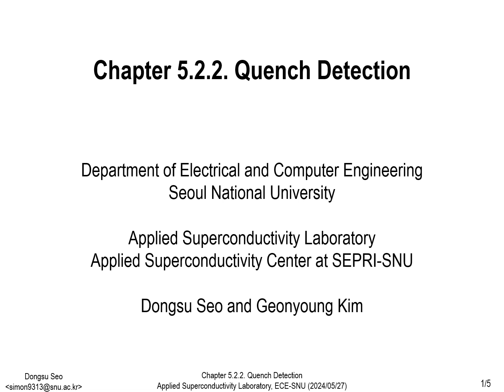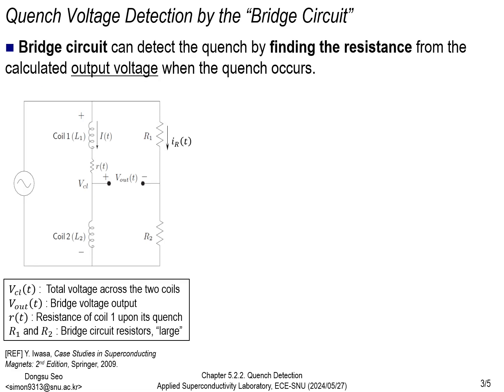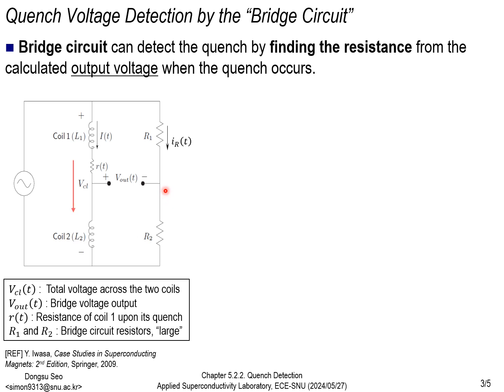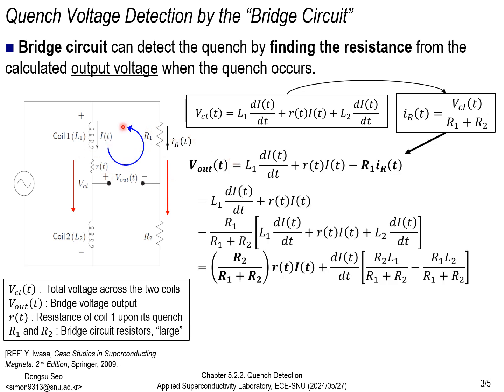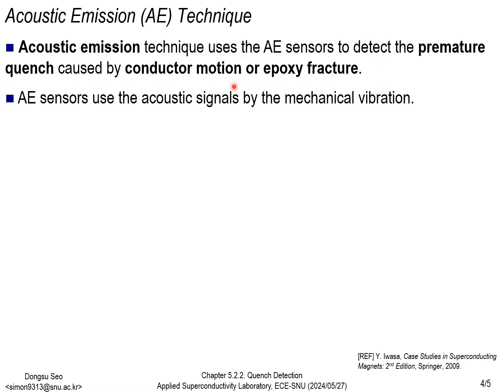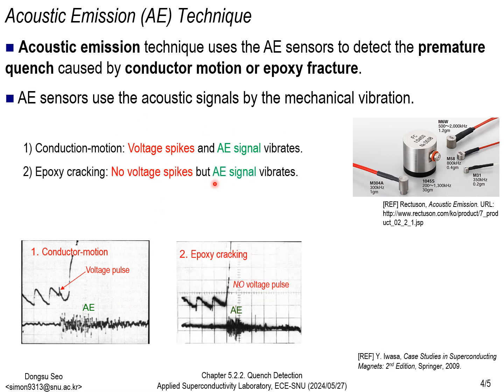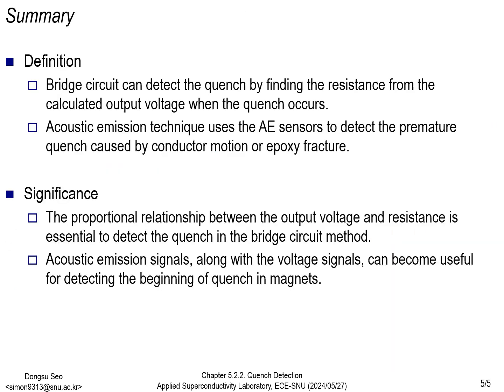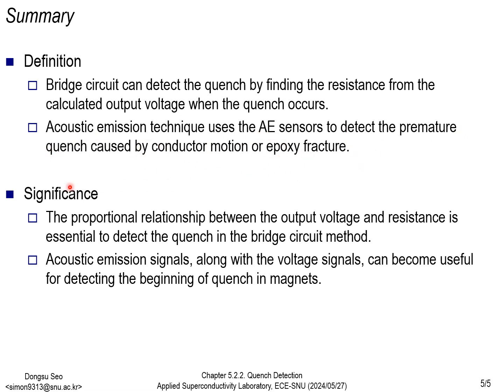Chapter 5.2.2. Quench Detection